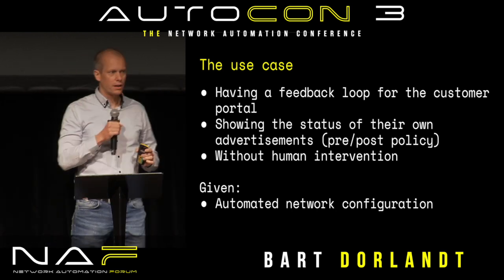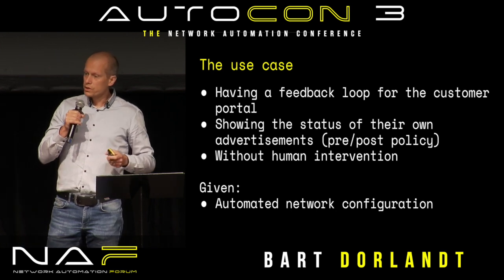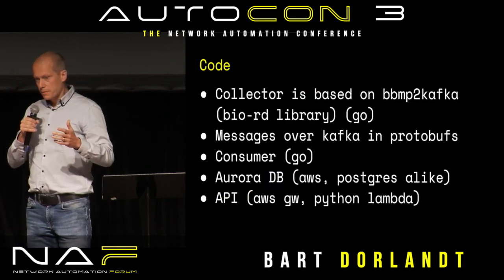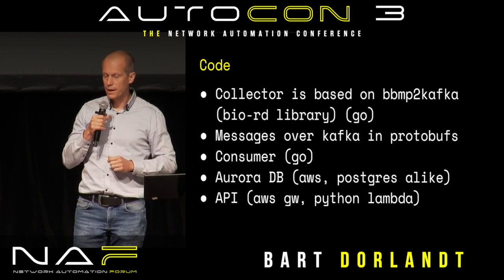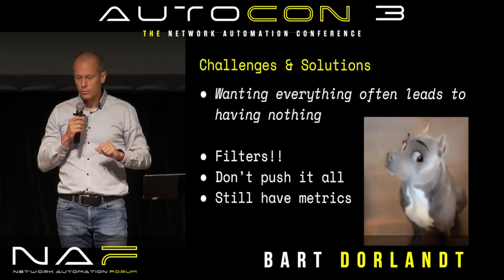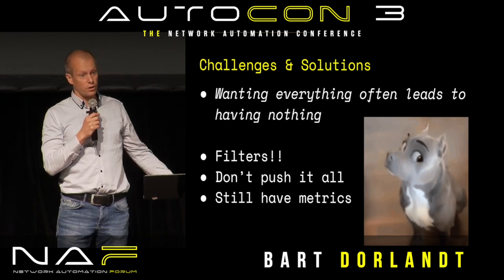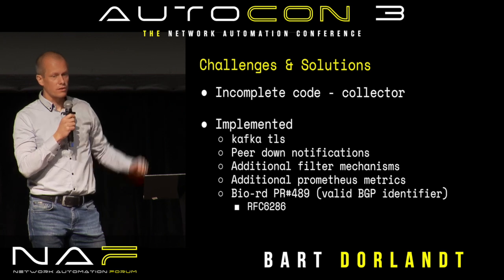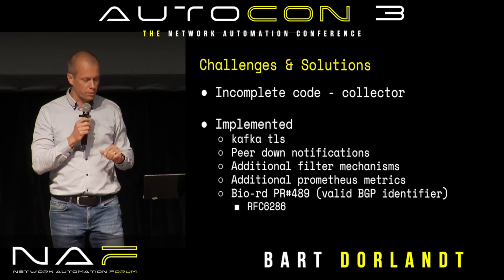Going beyond show commands and screen scraping with BMP - Bart Dorlandt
With the automation around configuration generation and deployment already in place. It was the desire to present back to the customer that the BGP prefixes configured to be advertised were arrived as such. Though not only that, but also accepted through the policy.

I will take you on the journey from where some felt that screen scraping was a good idea, to the current solution using BMP (BGP Monitoring Protocol). The chosen architecture, the challenges faced with the amount of data that comes with BGP and how we dealt with them.

If you were looking on how to deal with your BGP data, especially your pre policy data, this should kickstart your adventure.